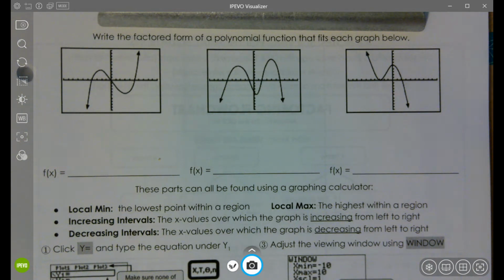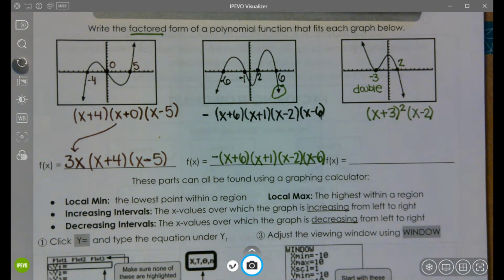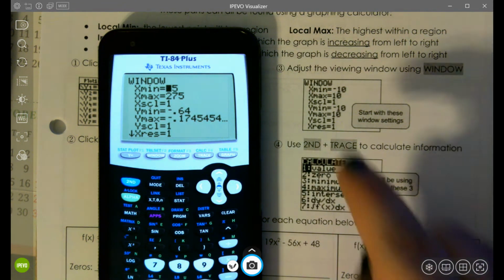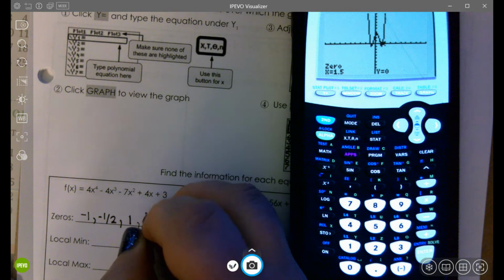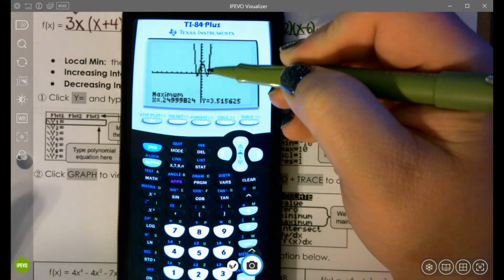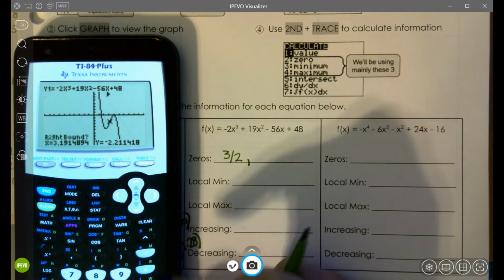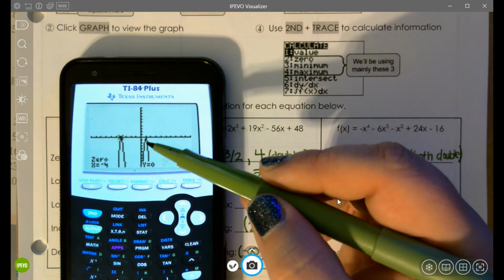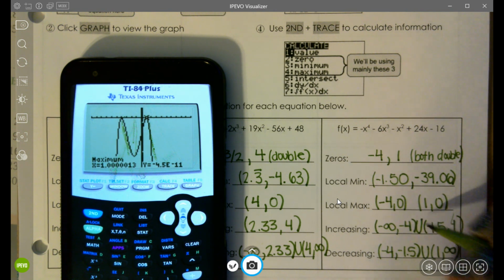4.5 Notes (Part 2)